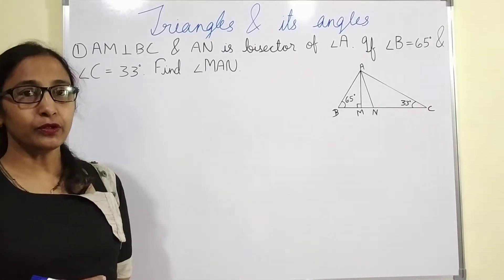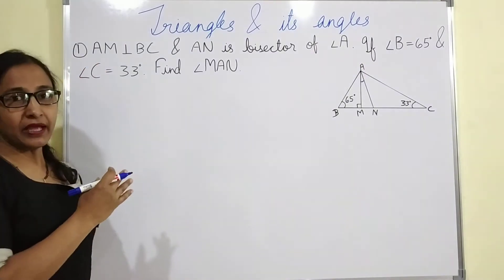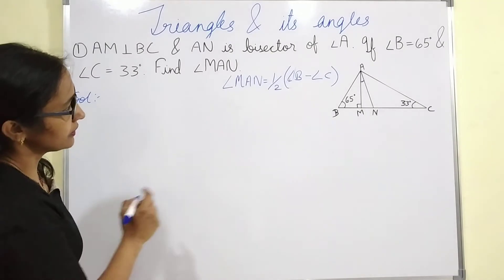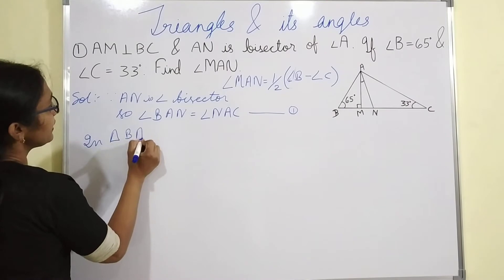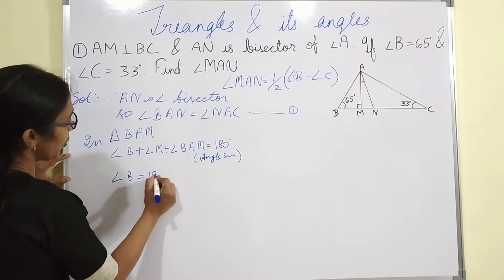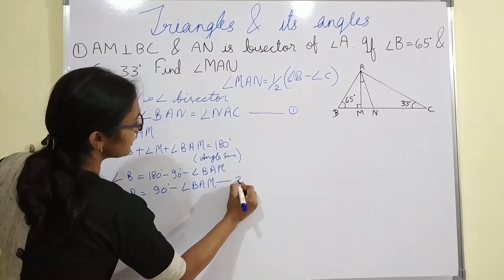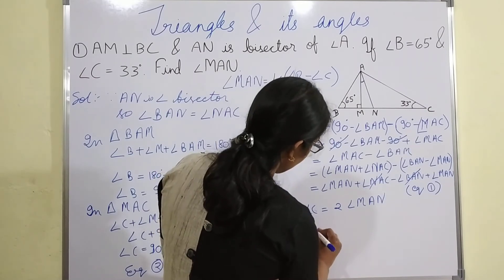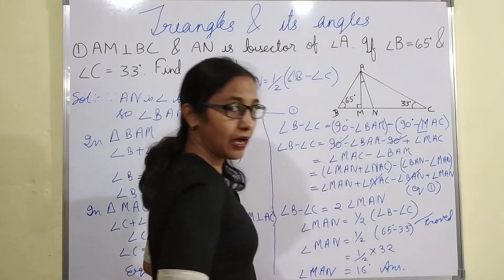Triangles & its Angles 4 | Mathematics | Class 9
AM is perpendicular on BC & AN is bisector of angle A. if angle B = 65 degree & angle C = 33 degree. Find angle MAN. Refer to the figure.
i.e angle MAN = (B-C)/2